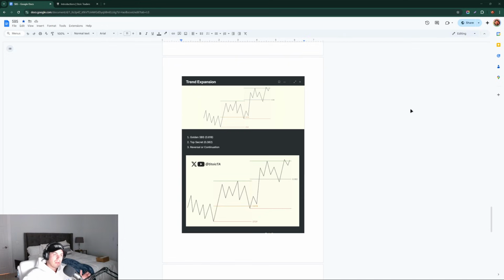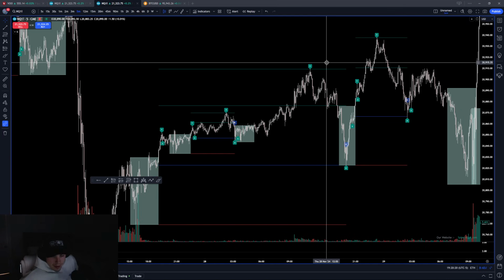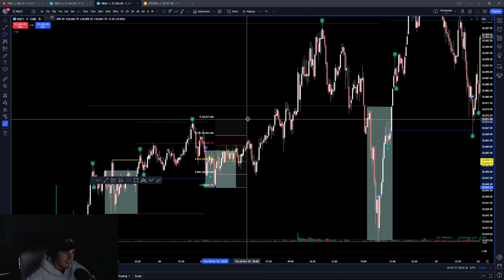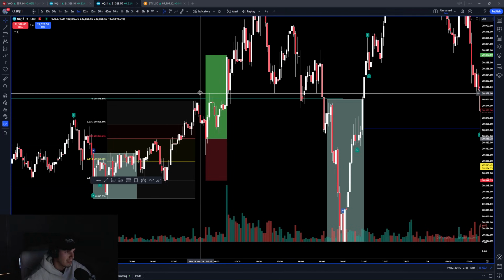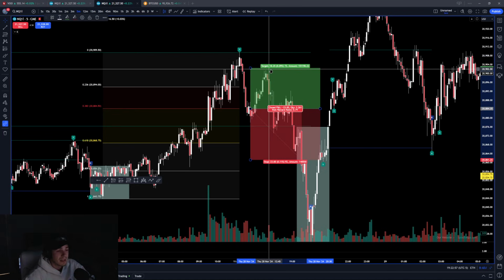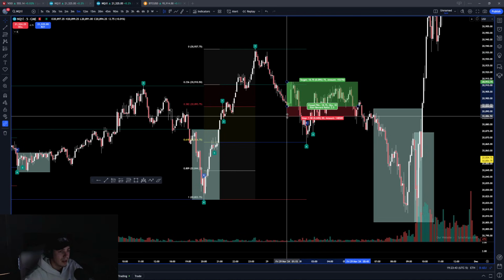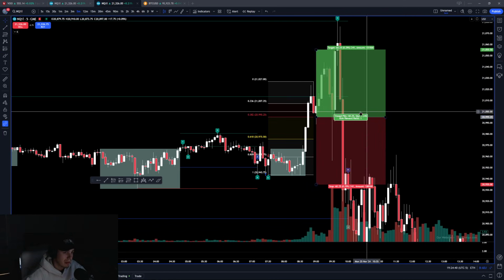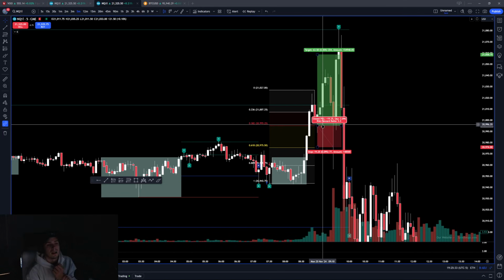Trend Expansion Model by @StoicTA In Depth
Dive deep into the Trend Expansion Model with @StoicTA in this comprehensive breakdown! 🚀 Whether you're a seasoned trader or just getting started, this in-depth analysis will help you understand how to identify and capitalize on market trends like a pro.

In this video, you'll learn:
✅ The core principles of the Trend Expansion Model
✅ How to spot trend reversals and continuations
✅ Key metrics and tools used to confirm entry and exit points
✅ Real-world examples and step-by-step applications

Get ready to elevate your technical analysis skills and take your trading strategies to the next level.